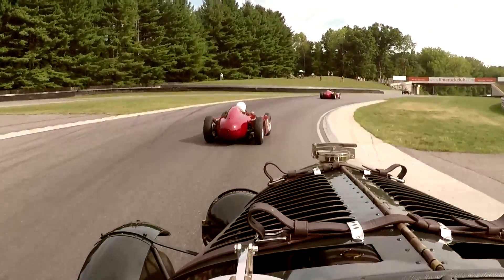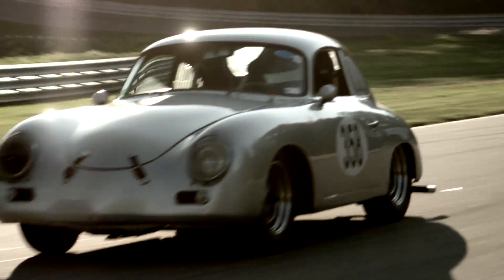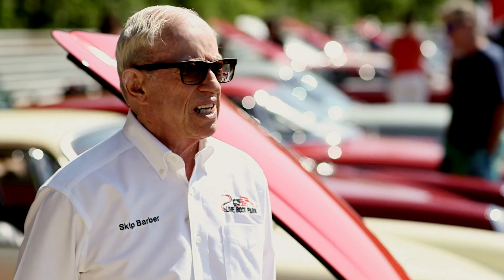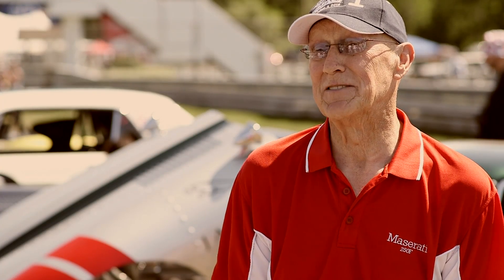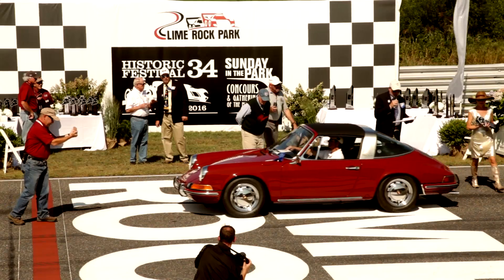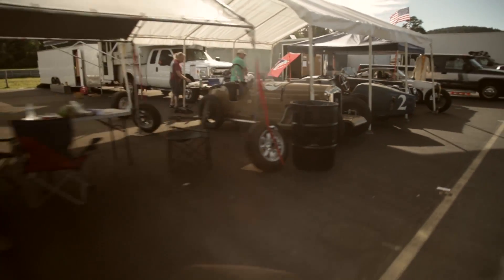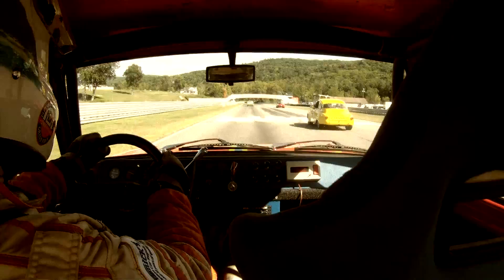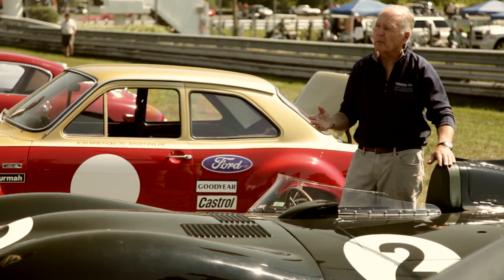Lime Rock Park Historic Festival 2016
The Historic Festival at Lime Rock Park race track over the Labour Day Weekend is always the absolute highlight for vintage racing events on the East Coast. Take a look what it is like. ...car nut heaven!